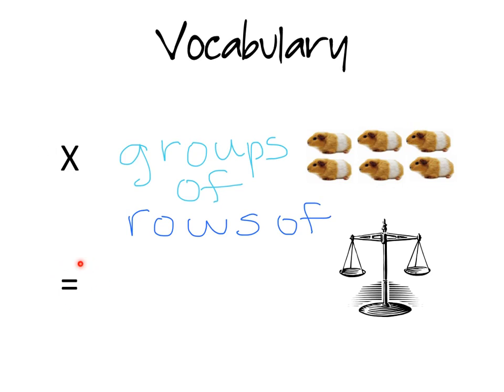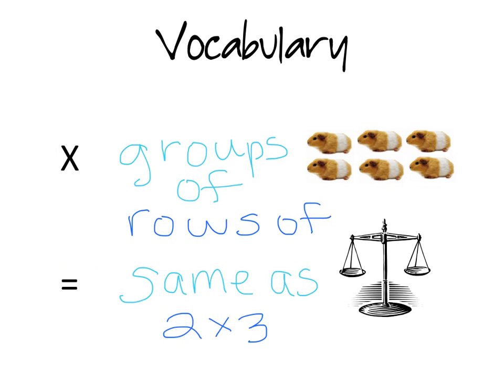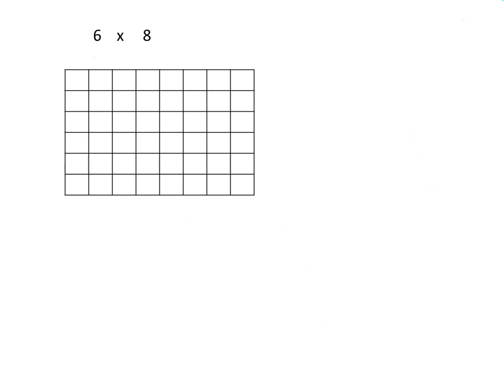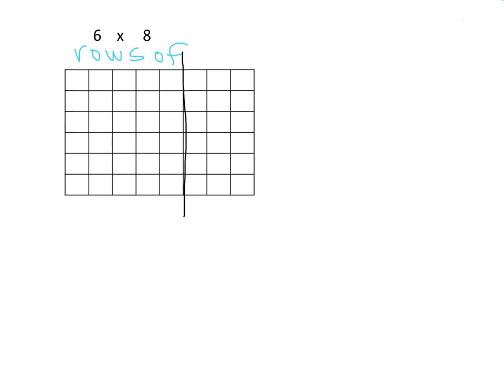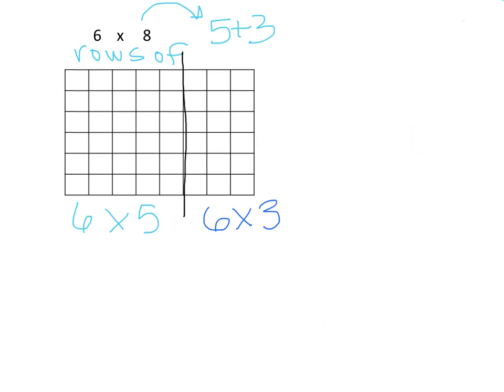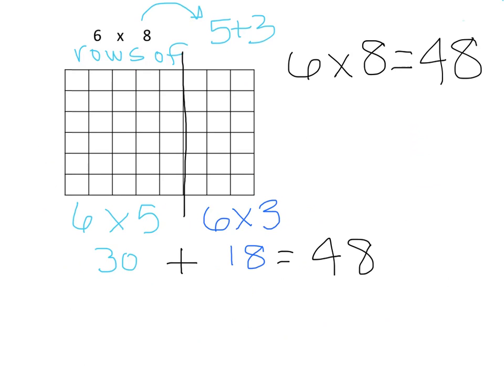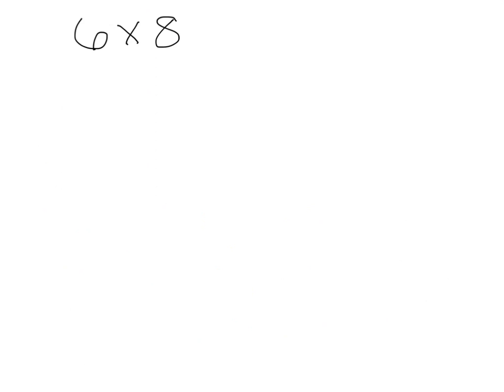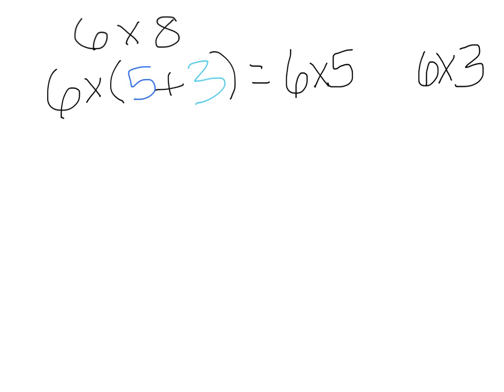The Distributive Property of Multiplication (Part 1)